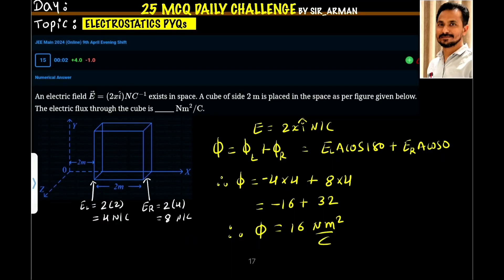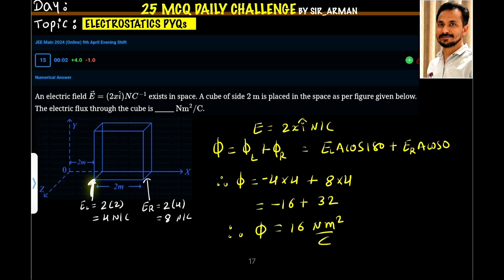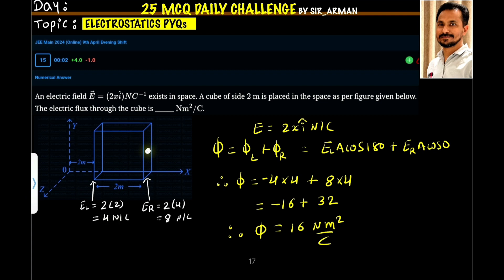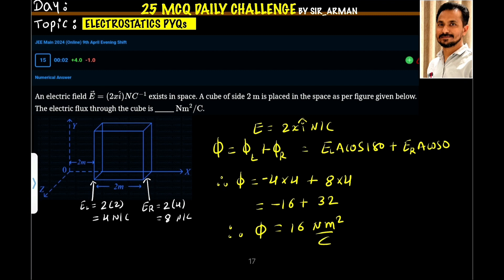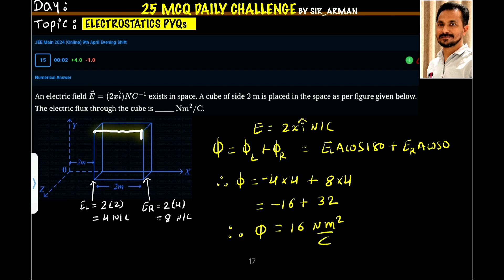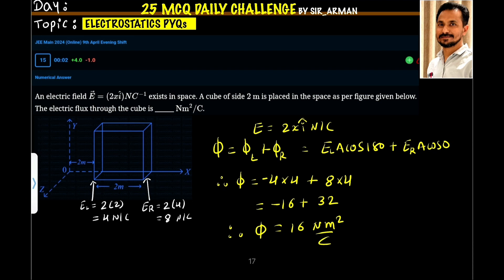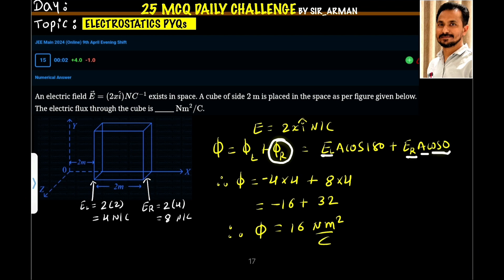An electric field vector E = (2xi)NC^{-1} exists in space. A cube of side 2m is placed in the space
An electric field vector E = (2xi)NC^{-1} exists in space. A cube of side 2m is placed in the space as per figure given below. The electric flux through the cube is